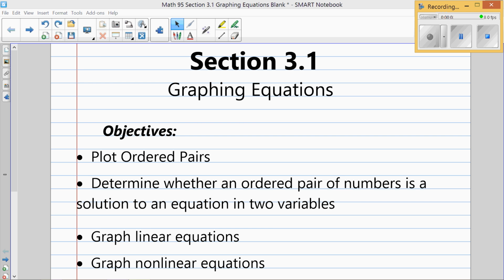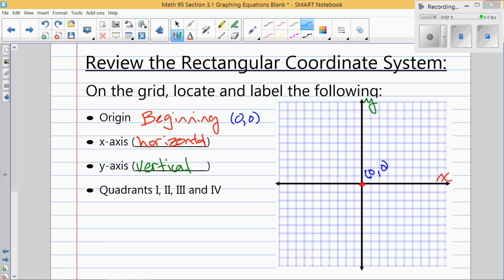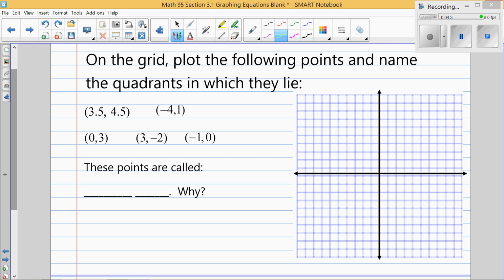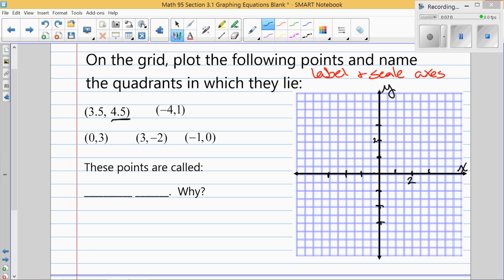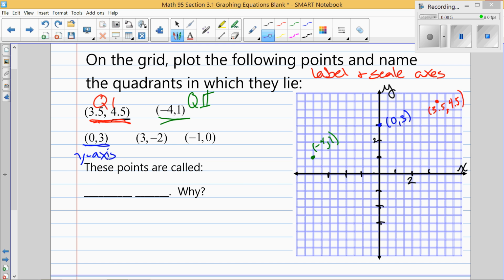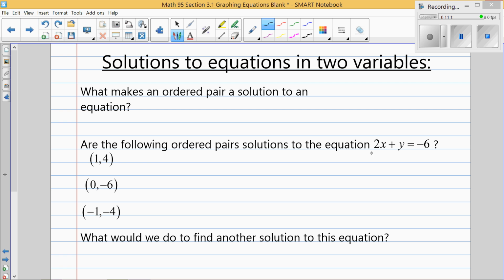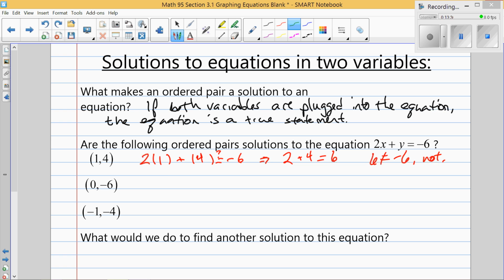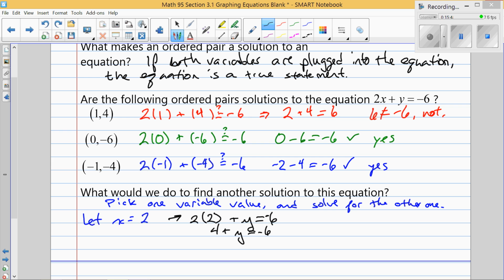Section 3.1 A with Esther